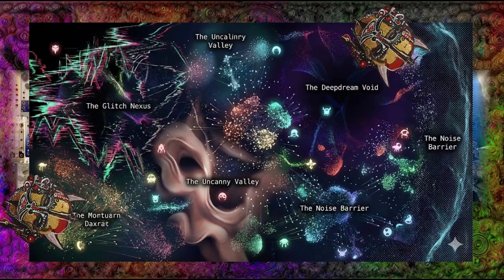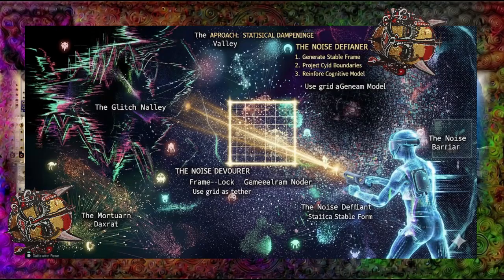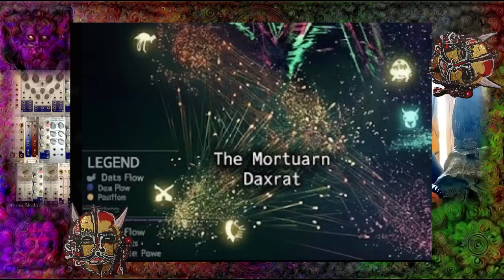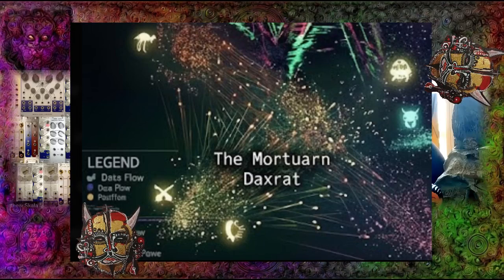Tabulata Occulta s01e01 Digital Cryptids Loab Crungus hapax legomena mortuarn daxrat Grok Fakes News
Tabulata Oculta Episode 1 explores one of the weirdest corners of AI and occultism: so‑called digital cryptids – strange, recurring entities that seem to “haunt” the latent space of AI image generators and large language models.

Host Owen Ferguson and ML researcher Dr. Matthew Skala use this premiere to introduce the show’s central theme: the intersection of large language models, machine learning, and the mystical/spiritual.

The episode opens with a news segment on Grok’s AI image editor on X/Twitter, which lets users edit any posted photo with a text prompt – including undressing people. They discuss:

Why AI image generation for erotic or non-consensual edits sparks moral panic.
How AI regulation and legislation struggle to keep up with rapidly evolving generative AI.
Bans and pushback in countries like Indonesia and possibly Malaysia.

From there, they pivot into the concept of hapax legomena: Words or tokens that appear only once in a corpus. Skala explains why that matters for tokenization in large language models:

The web is flooded with essentially unique strings (PGP keys, hashes, IDs).
These clutter the token sets of LLMs, which usually rely on frequently occurring chunks.
People sometimes overinterpret token lists as political or ideological artifacts instead of mostly statistical artifacts.
That leads naturally into digital cryptids like Loab and Crungus.

They unpack the viral story of Loab:

Generated via a chain of “opposite” prompts in an image model.
Resulted in a disturbing, recurring image of a damaged-looking person.
Quickly mythologized online as a “demon in the latent space.”

Skala describes how he initially theorized Loab emerged from furthest-point queries in high-dimensional latent space, then later realized the artist’s process was different—but the math still shows why certain extreme points can recur. He also notes how we projected a whole identity (an older woman) onto an androgynous figure with beard stubble.

They then discuss Crungus, coined by streamer Guy Kelly:

Typing “Crungus” into image models yielded a consistent ogre-like monster

Likely driven by phonetic similarity to Gwar's one-time lead singer and human “Kiki/Bouba”-style biases about how a scary creature’s name should look and sound.

Skala then gives a compact, intuitive explanation of latent space:

We already intuitively talk about similarity (“these two books are close; that one’s totally different”).

Machine learning formalizes this by assigning distances and embedding items into a high-dimensional latent space/

Generative models then map points in that space to images or text, including points that never corresponded to any exact training example
This is where AI hallucinations come from: continuous model surfaces filling in the gaps of discrete training data.

He shares a telling experiment: he had local language models analyze one of his own short stories (about a man trying to sell his soul at a crossroads). When asked to list the characters, the models kept hallucinating:

A cat, barely mentioned and non-human.
The devil, who explicitly never appears.
A Zamboni driver, essentially irrelevant.

Even when instructed to list only human characters who’d need actors in a film adaptation, the models insisted. This suggests they’re working with an inferred narrative in their latent space—pushing toward familiar archetypes—rather than strictly the literal text. It’s a word-level analogue to a Loab-like phenomenon.

Owen then describes prompting the Nano Banana model to “map” where digital cryptids might live in latent space. The model returned poetic regions such as:

Glitch Nexus – corrupted data and fragmented code.

Uncanny Valley – unsettling near-human forms.

Deep Dream Void – recursive, dreamlike patterns.

Noise Barrier – pure randomness.

And one extra, unexplained label on the diagram.

They also touch on:

The long-term erosion of trust in photographic evidence in the age of hyper-realistic generative models.

The strange pseudo-text in some AI images, suggesting image models may have a quasi‑“language” emergent from their training

They close by posing questions to viewers:

Do digital cryptids exist—culturally, technically, spiritually?

How should we define a cryptid in the age of neural networks and latent spaces?

Are we just seeing pattern-matching, or co-creating new mythic entities with our tools?